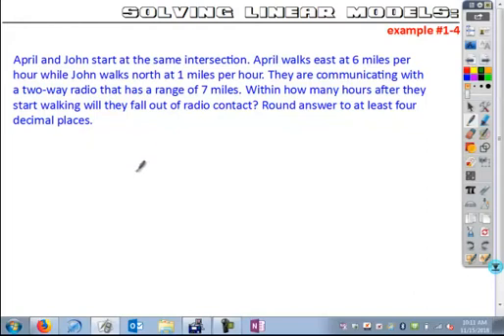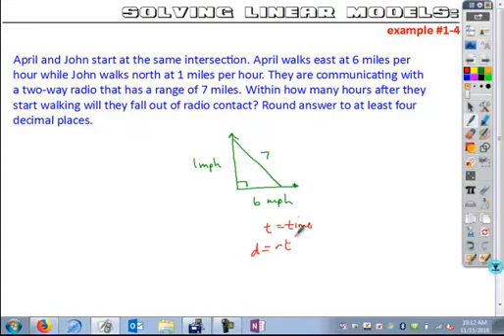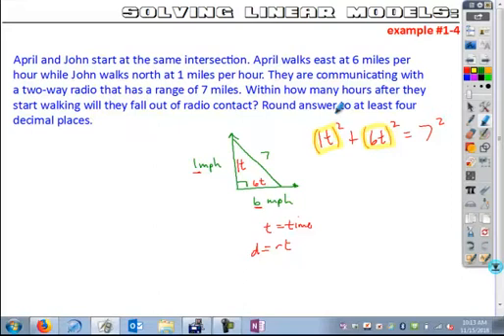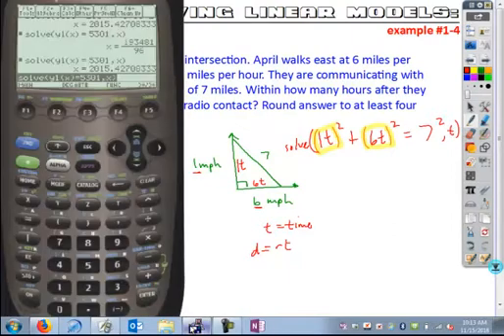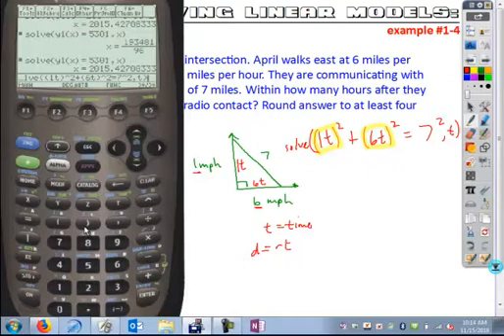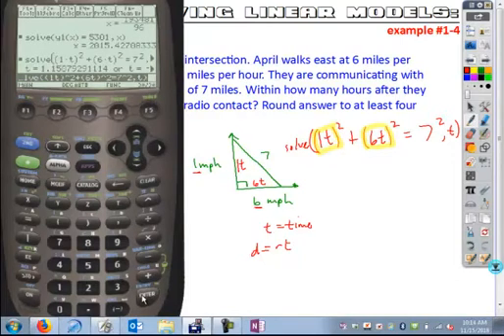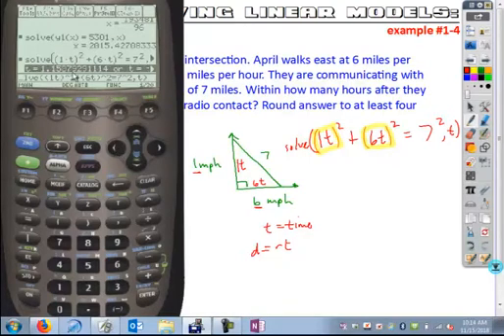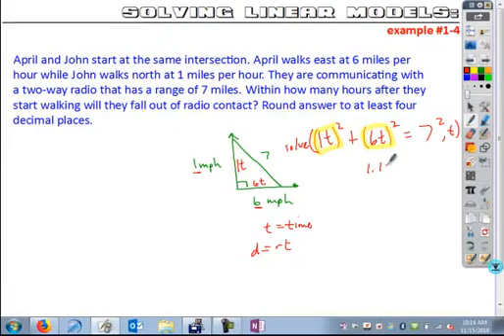4 2 3alg2 dist radio